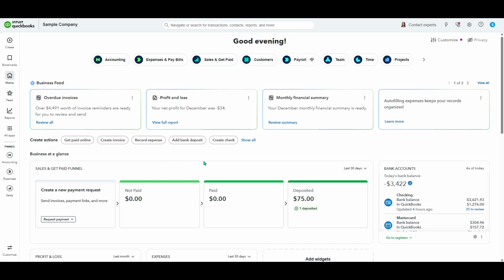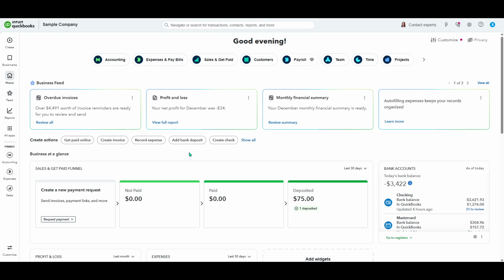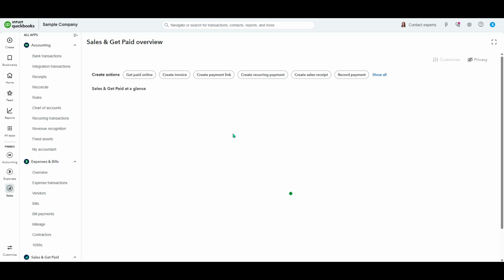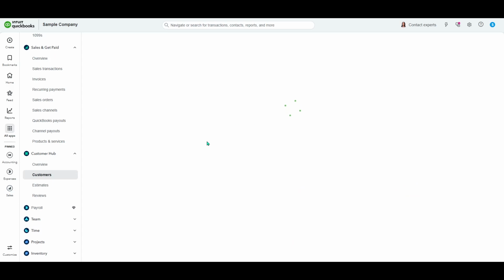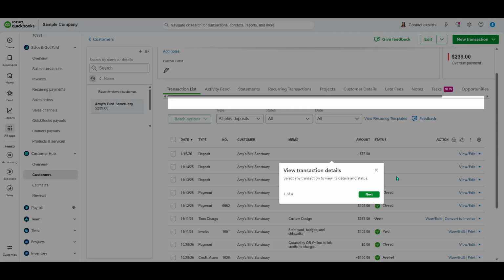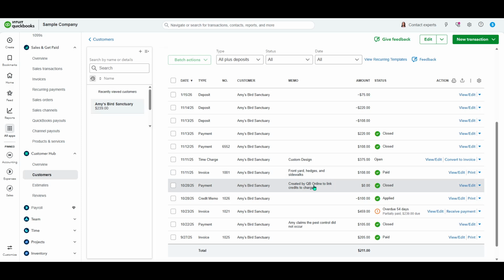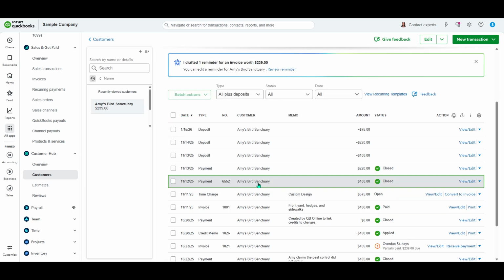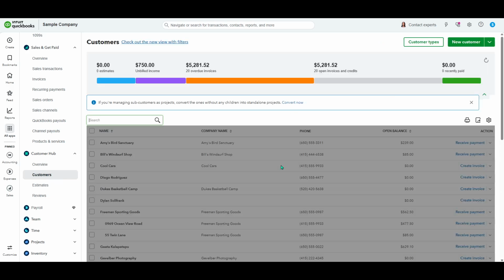How to Delete a Payment in QuickBooks Online (New Interface | 2026 Step-by-Step Beginner Tutorial)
Learn how to delete a payment in QuickBooks Online using the new interface—the correct and safe way! In this 2026 step-by-step beginner tutorial, I’ll show you how to delete customer payments properly, understand what happens to linked invoices and deposits, fix common Undeposited Funds issues, and avoid mistakes that can throw off customer balances and reports. Perfect for beginners, small business owners, and bookkeepers cleaning up payments in QuickBooks Online.

how to delete a payment in quickbooks online, quickbooks online delete payment tutorial 2026, quickbooks online new interface delete customer payment, remove payment quickbooks step by step, delete payment undeposited funds quickbooks, fix payment mistakes quickbooks online, beginner quickbooks tutorial, small business bookkeeping payments, quickbooks online customer balances, accounting delete payment quickbooks